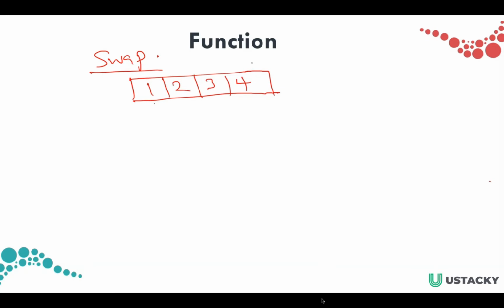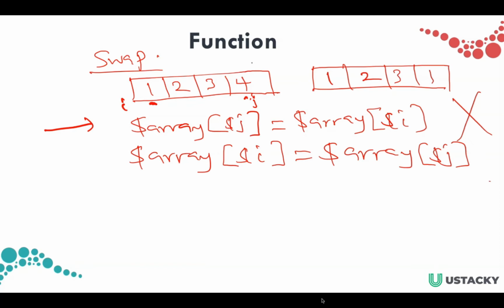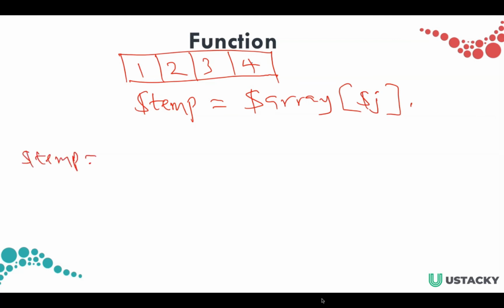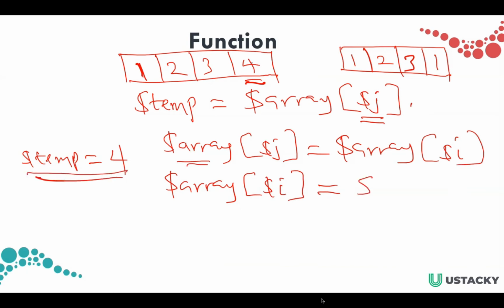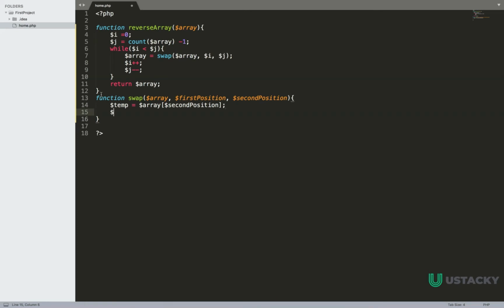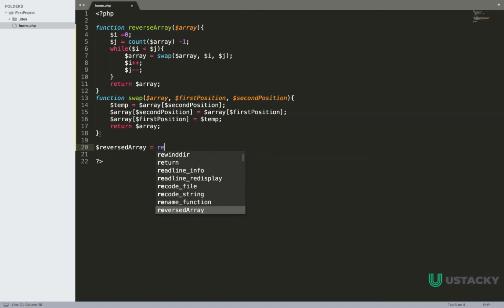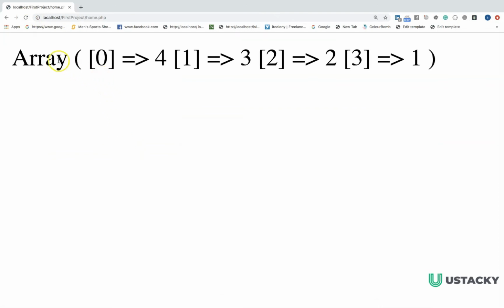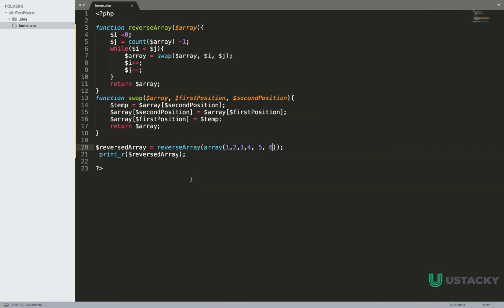58/67 - Function Coding 5